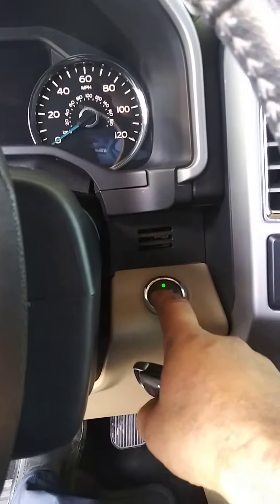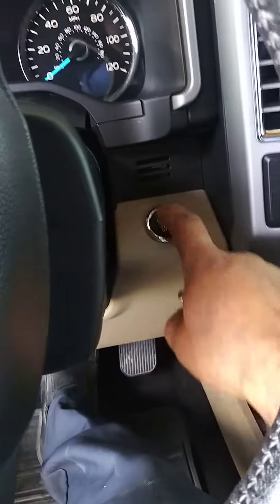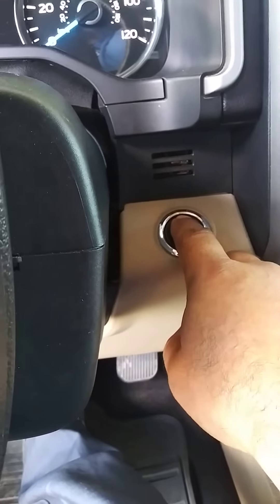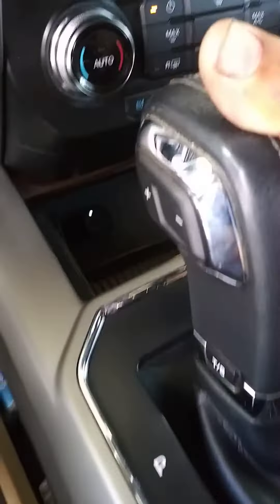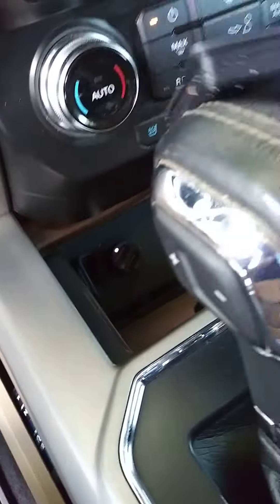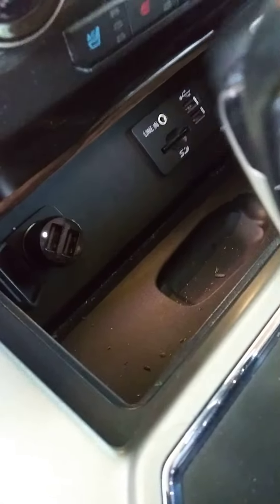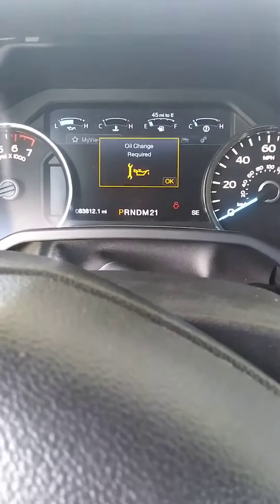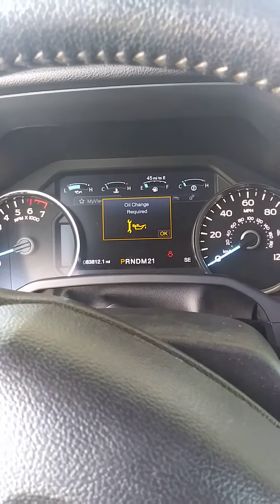2016 Ford F150 3.5l After don't cranks..